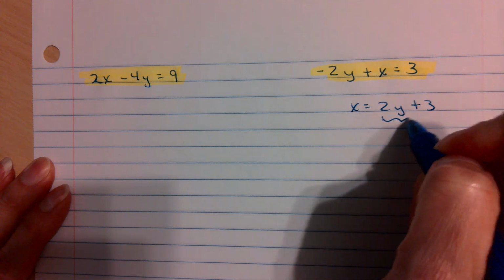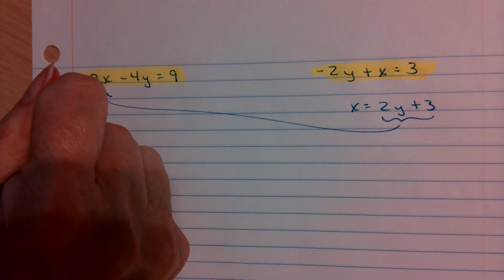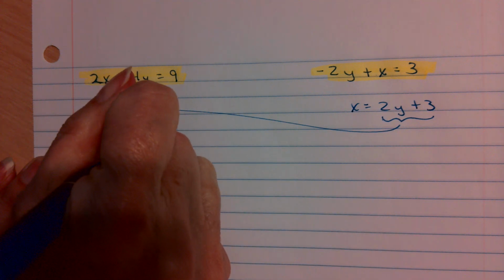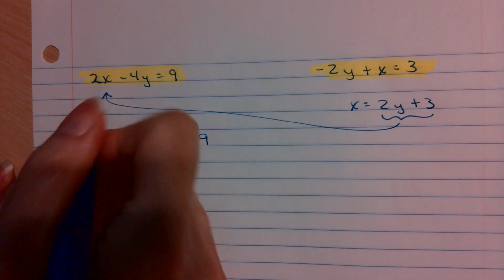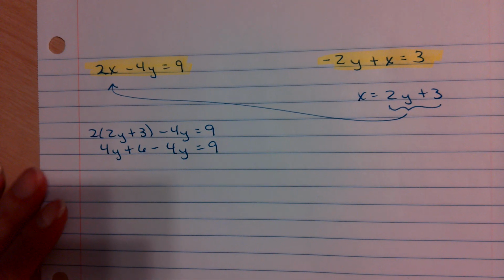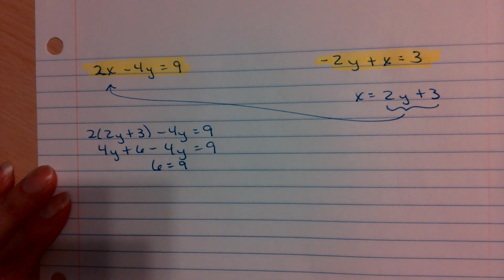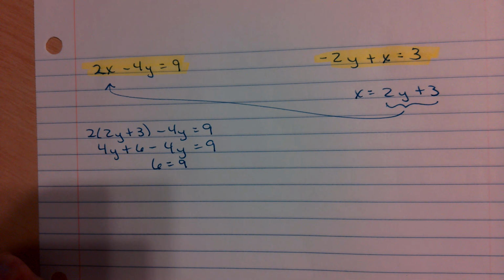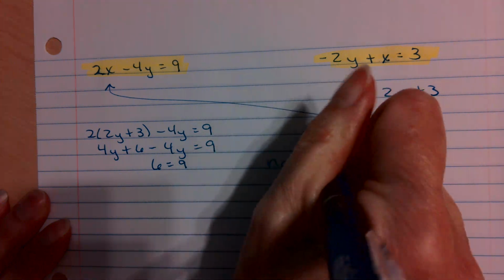Substitution Ex 3 (2 min)